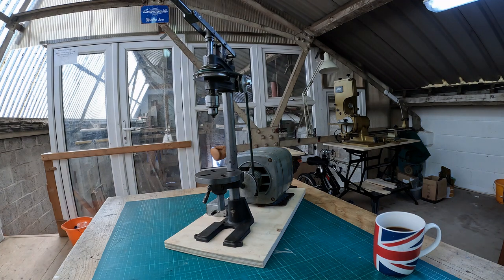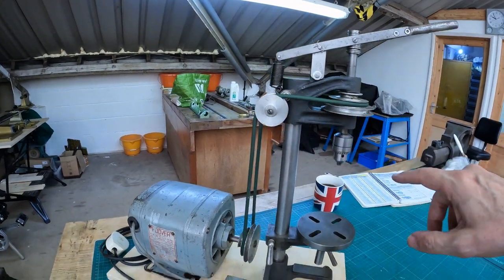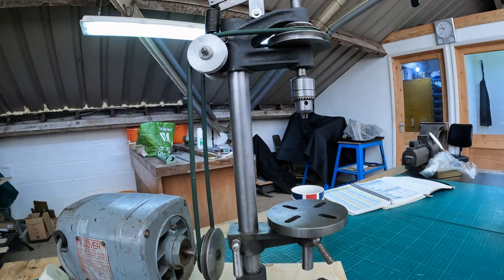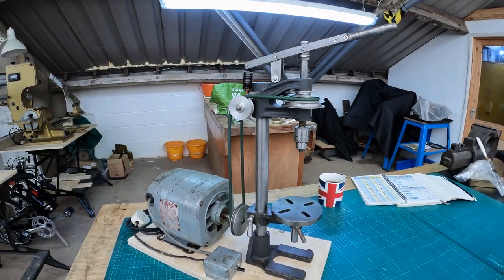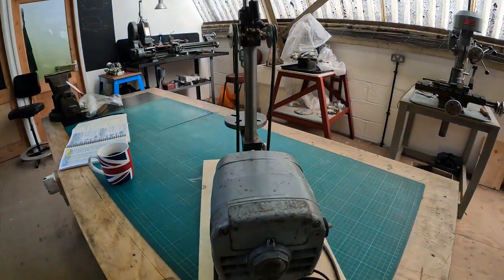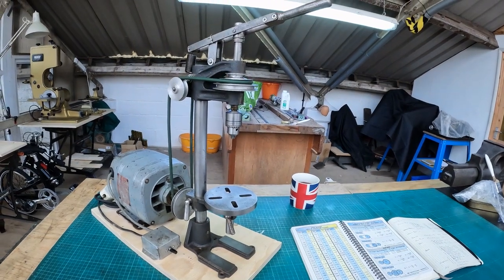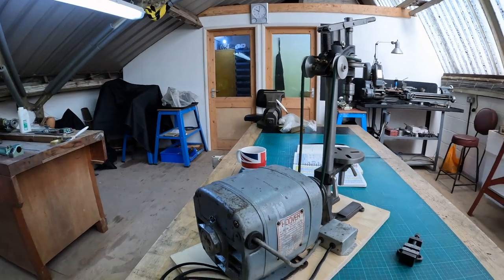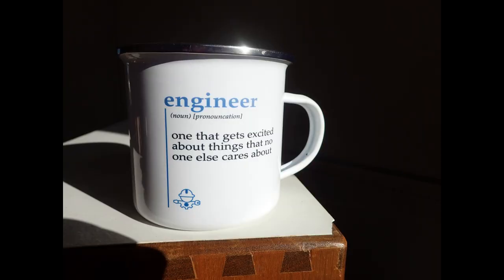Sensitive Drilling Machine Introduction.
Sensitive Drilling Machine Introduction In todays video I introduce you to my newly purchased sensitive drilling machine.

𝐔𝐒𝐄𝐅𝐔𝐋 𝐋𝐈𝐍𝐊𝐒.

Books.

Consumables.

Hand Tools.

Machine Tools.

𝗦𝗔𝗬 𝗛𝗘𝗟𝗟𝗢.

𝐇𝐀𝐒𝐇𝐓𝐀𝐆𝐒.